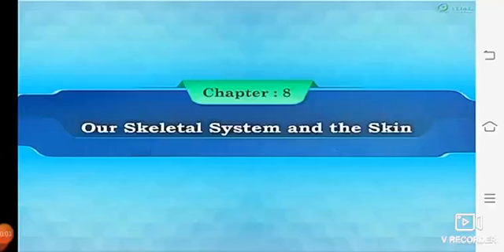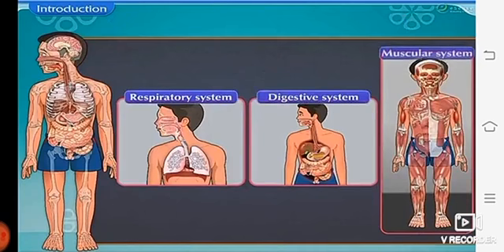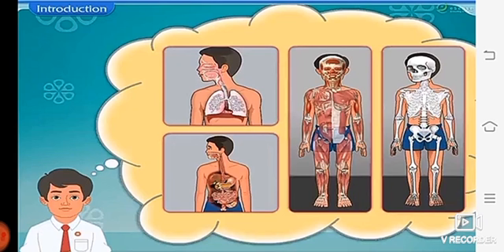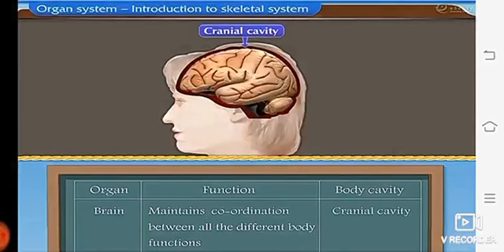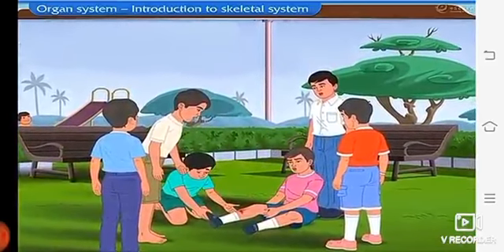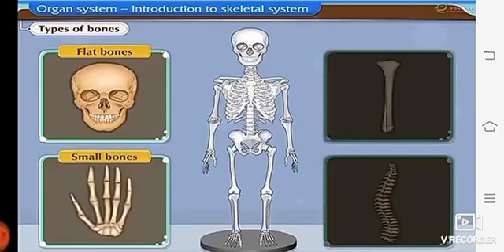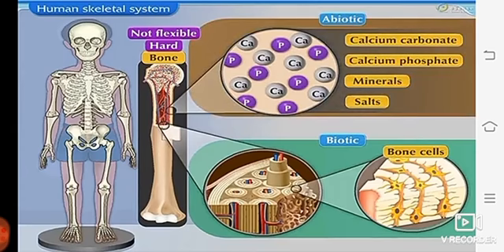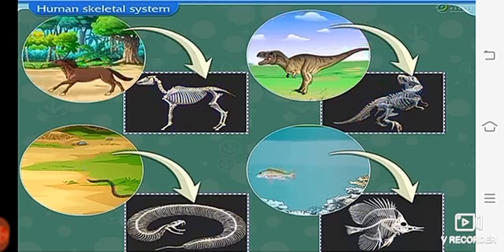Class 6-8.Our Skeletal System and the Skin part 01